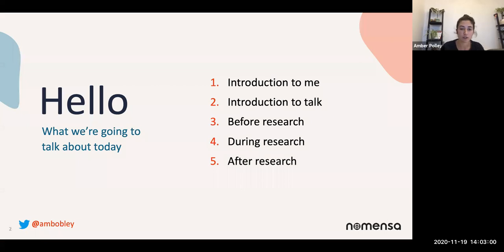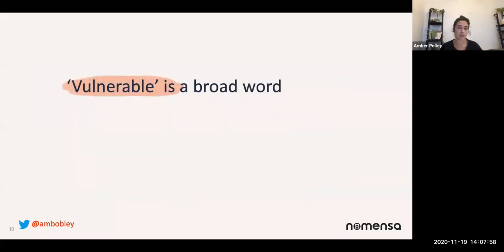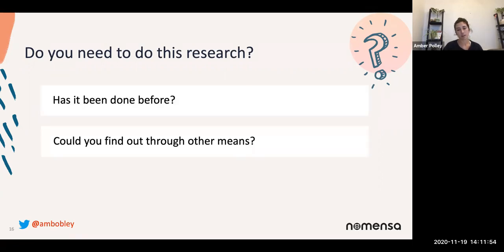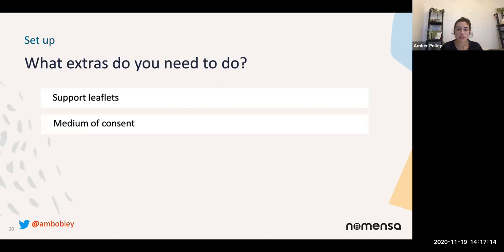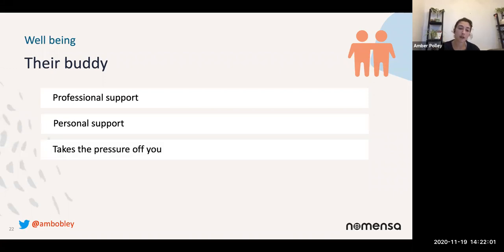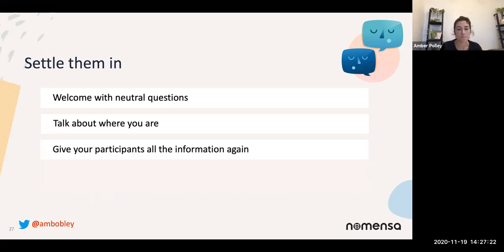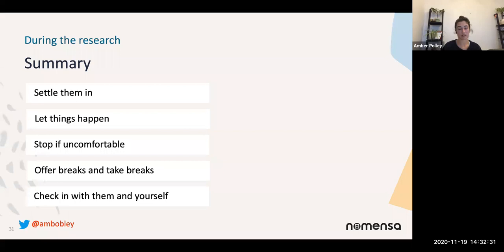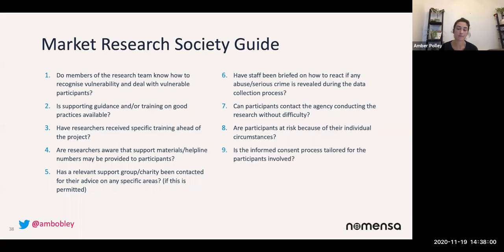Investigate & Protect: How we research with vulnerable people; Amber Polley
Researchers meet a huge range of different types of people throughout their career and talk about an even bigger range of topics. But what happens when the people you meet are discussing personal or potentially traumatising topics?

Amber shares her process for protecting both yourself and your participants when taking on difficult subjects. She explores ways to not only ensure you deliver effective research, but also to ensure you create a safe space.